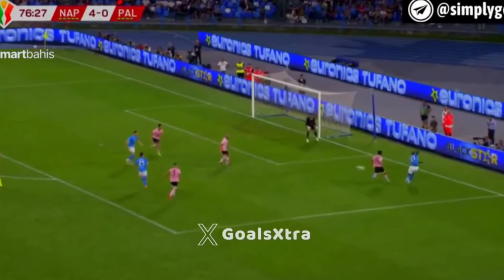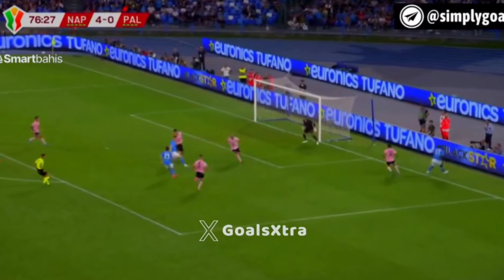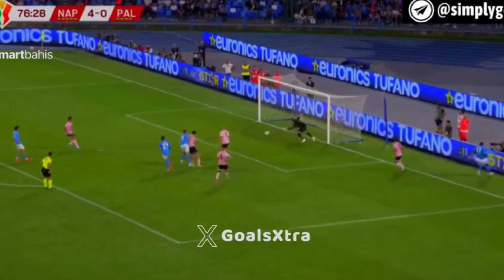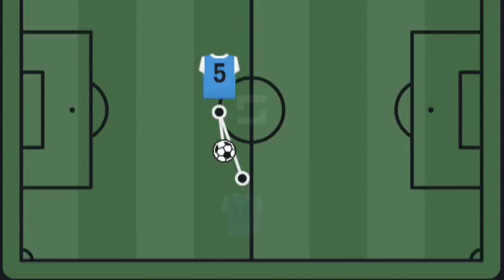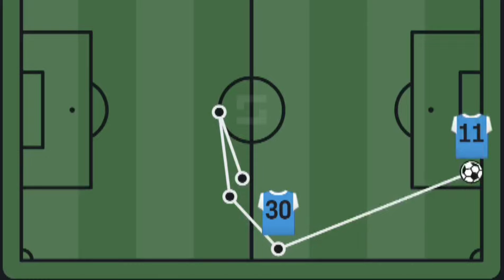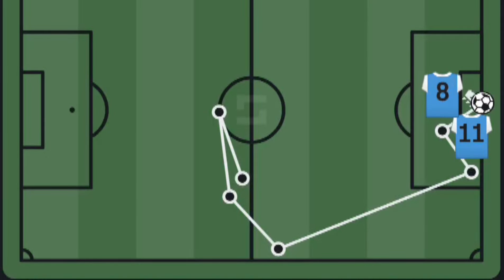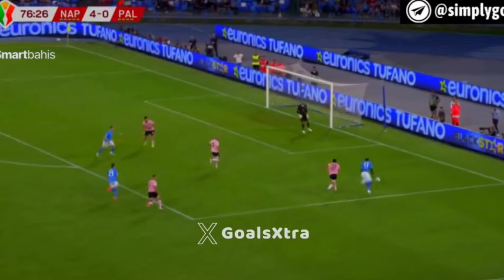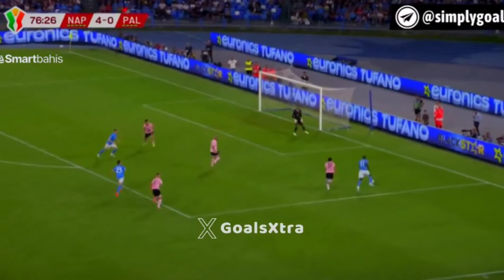🏴󠁧󠁢󠁳󠁣󠁴󠁿 Scott McTominay Goal vs Palermo BUILD-UP | Napoli vs Palermo highlights